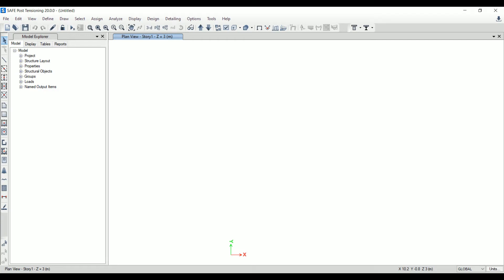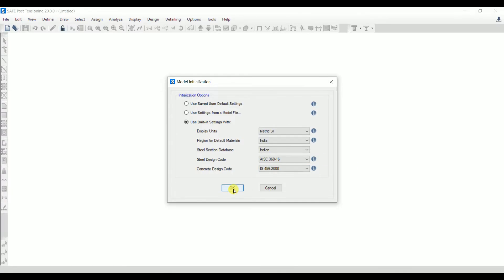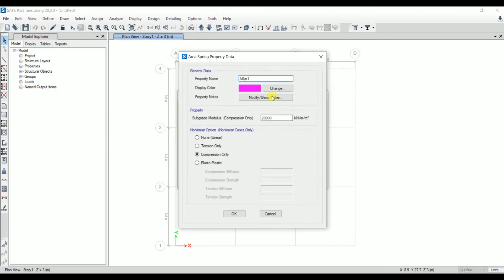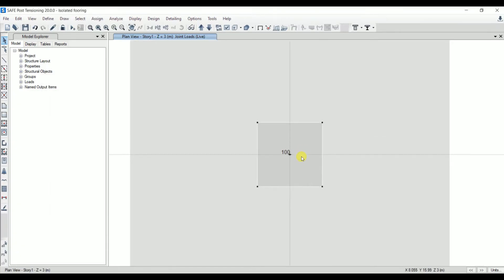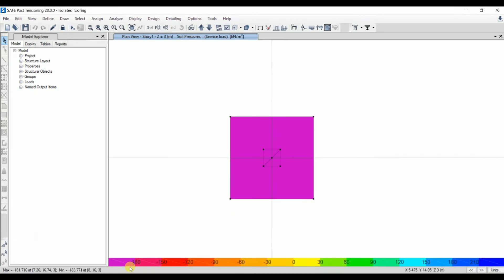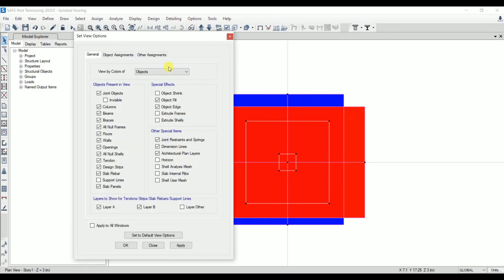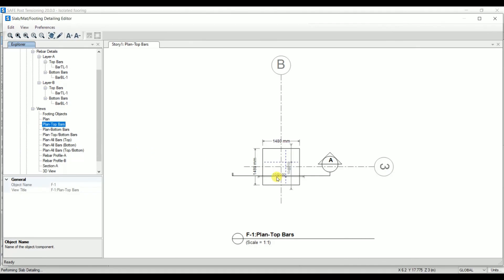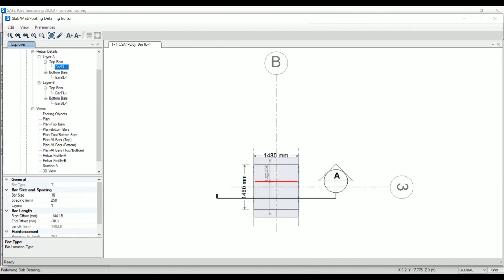Isolated Footing Design and Detailing using Safe Software | Safe 20 software | CSI Safe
Hello Friends!!
This video explains the design and detailing of isolated footing using safe software.